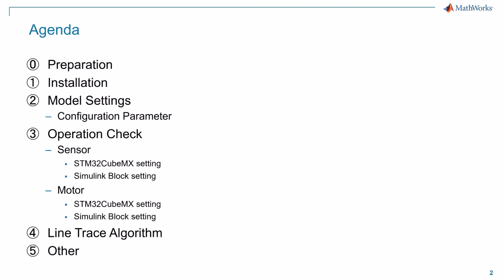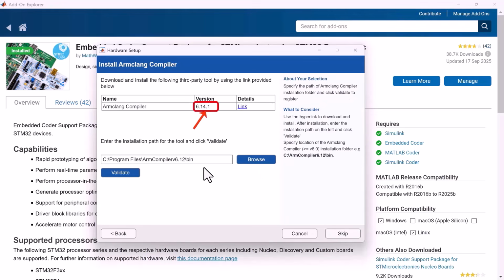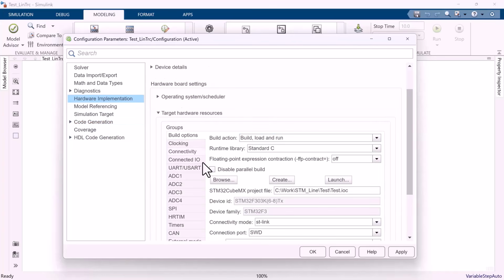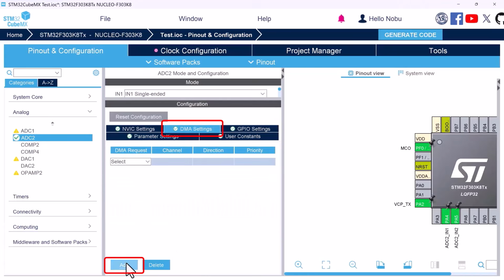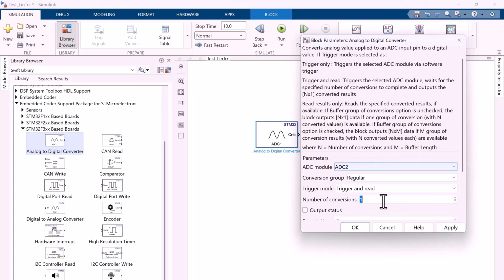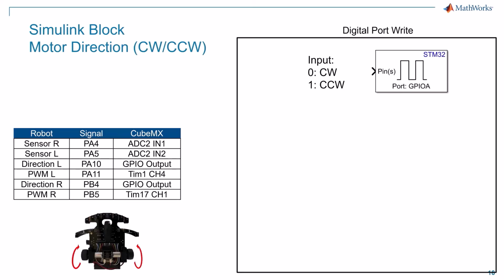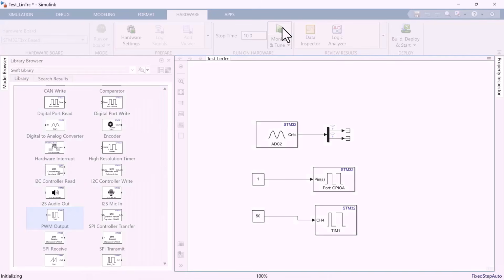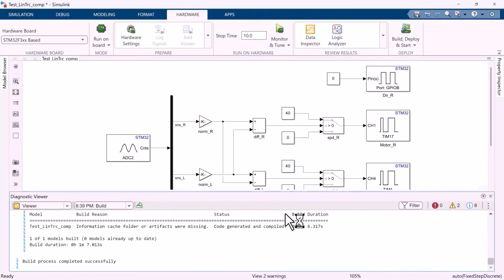How to Make a Line-Following Robot Using STM32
Learn how to build a line-following robot with STM32 and Simulink®.

You’ll see step-by-step instructions for installing support packages, configuring models, and setting up sensors and motors. The core line-following algorithm is explained, showing how sensor values control motor actions to keep the robot on track. Finally, watch a free demo for simulating the robot, making it ideal for hands-on learning and Model-Based Design education. Perfect for beginners and educators interested in robotics and embedded systems.

Chapters:
00:00 Introduction
0:30 What You Need to Prepare to Control STM32 Hardware
1:08 How to Install MATLAB Products?
2:07 Simulink and CubeMX Model Settings and Operation Check for Light Sensors and Motors
7:59 Linetrace Algorithm
9:03 Available Demo from MathWorks